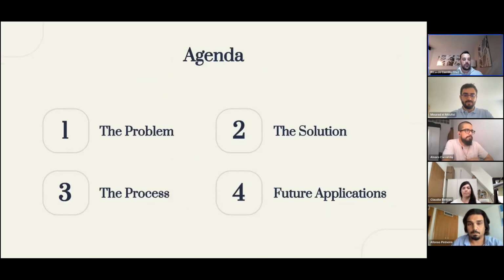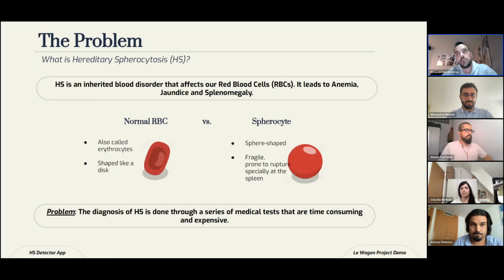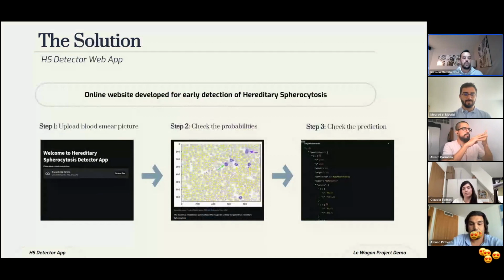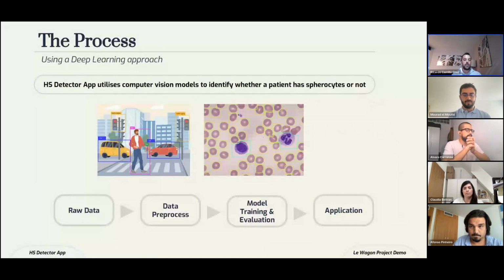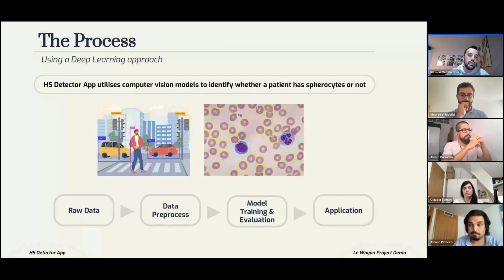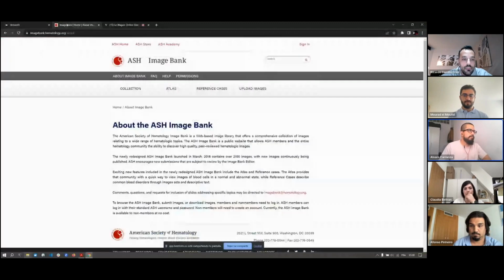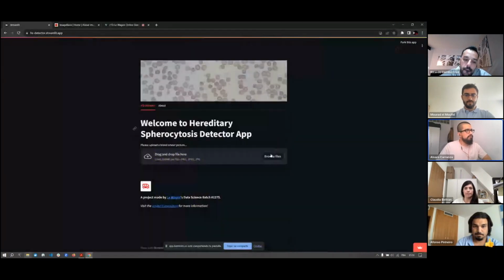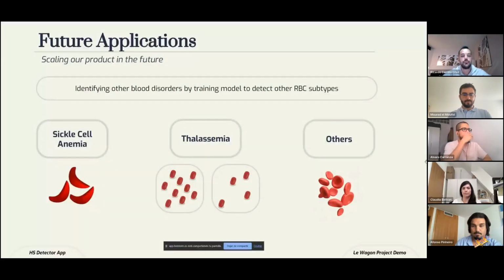Le Wagon Online | HS detectors | Batch #1275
Curious about what you can do after a 6 months flex part-time program with Le Wagon Online?

Let the students from Batch #1275 introduce you to the products they developed at the end of their data science bootcamp!